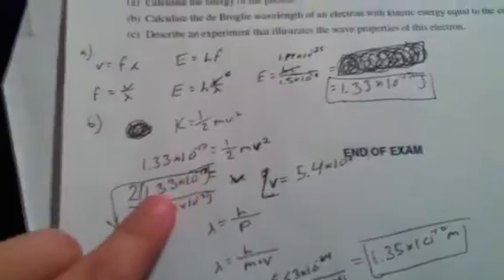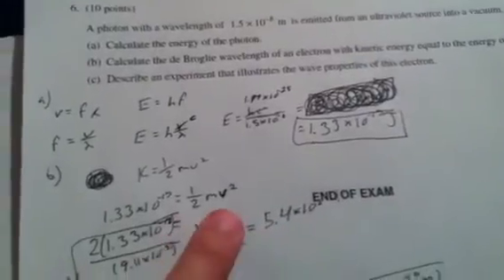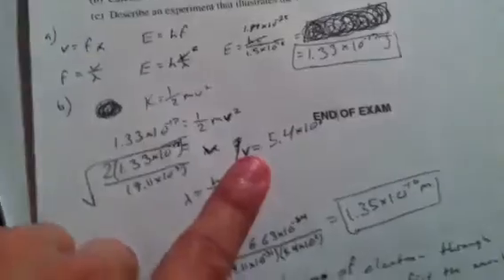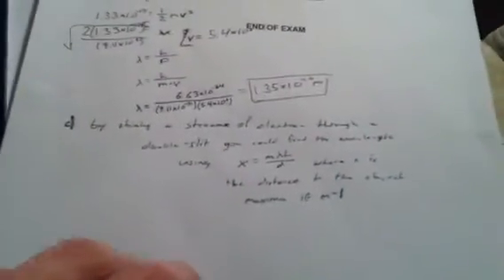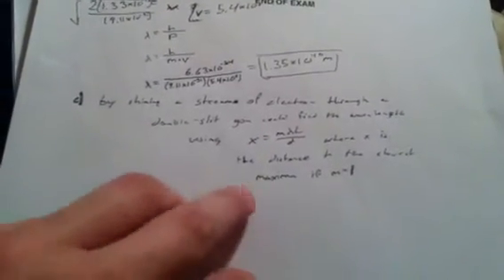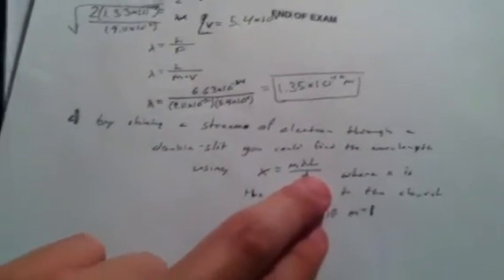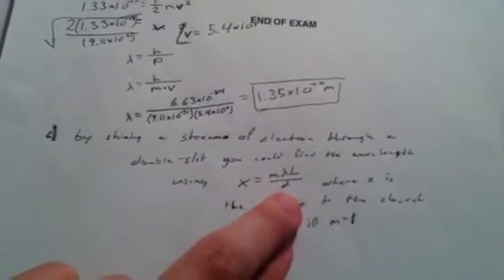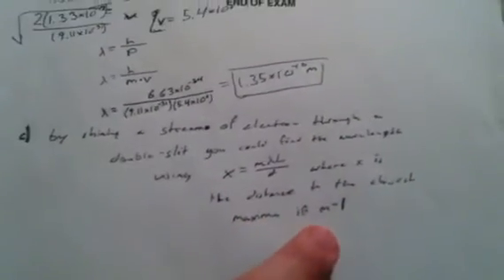Atomic and nuclear problem